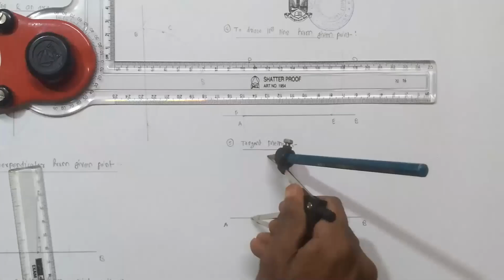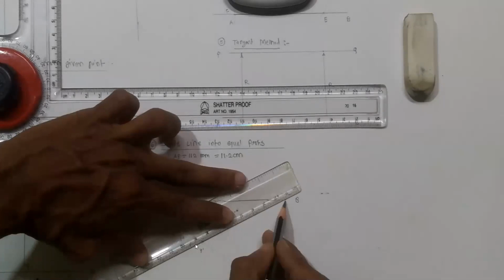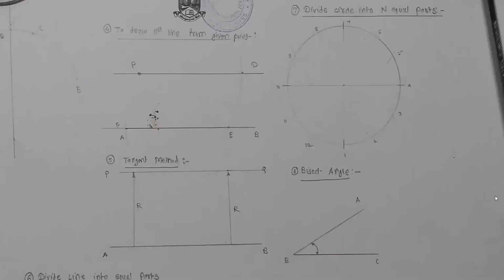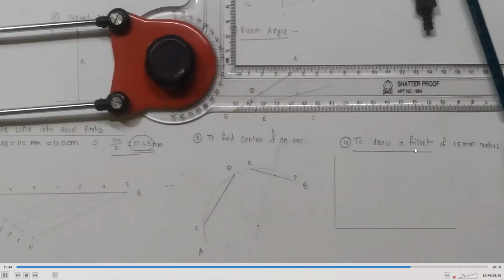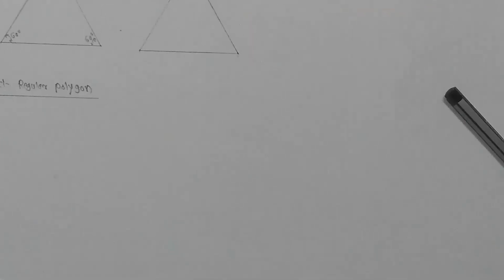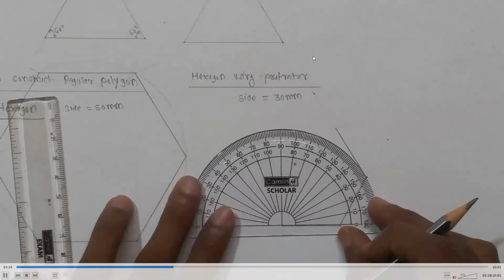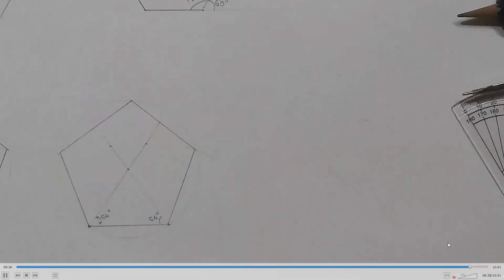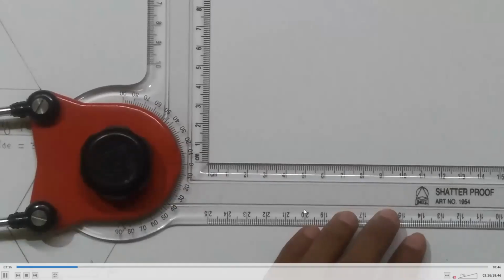engg graphics lectr 04 part 02